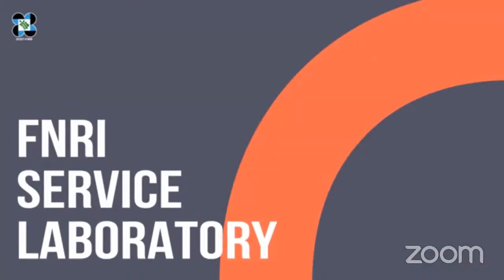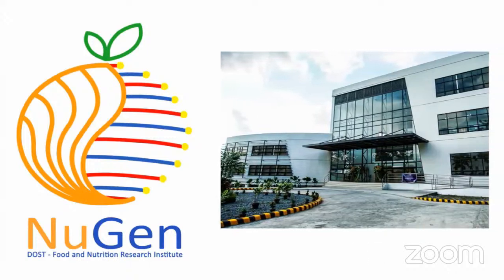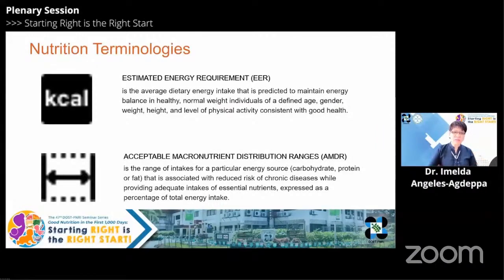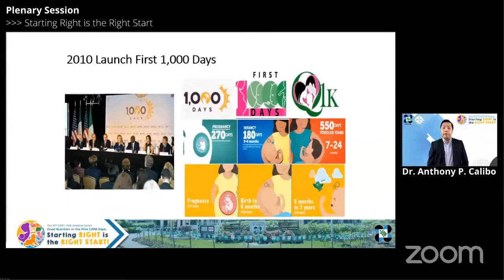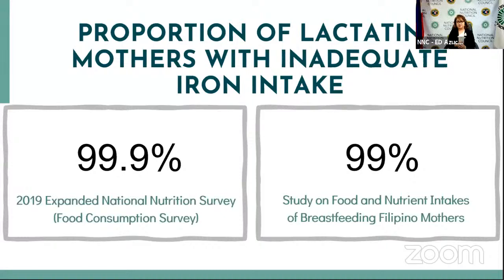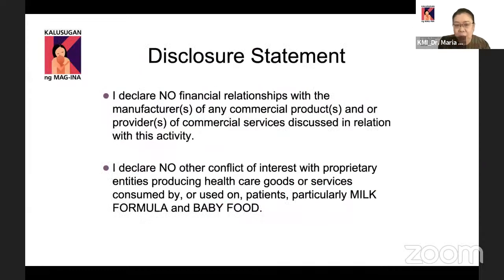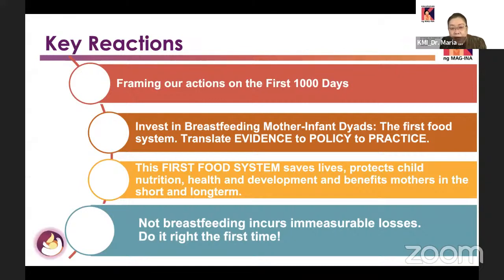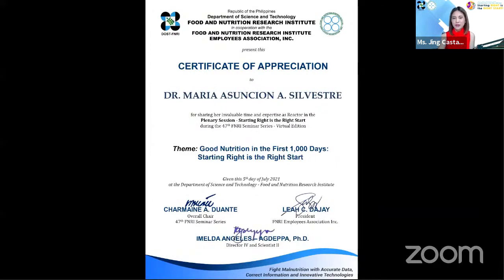47th DOST-FNRI Seminar Series - Plenary Session [July 5, 2021, PM]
DOST-FNRI